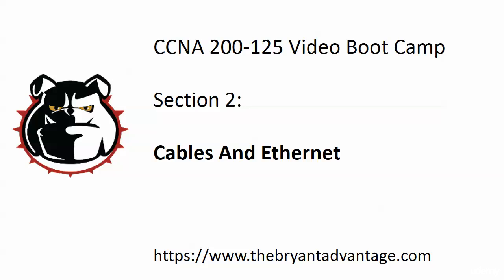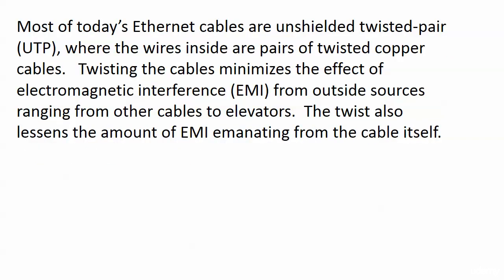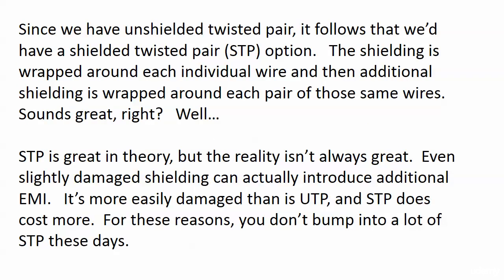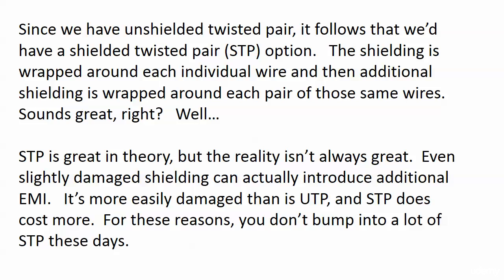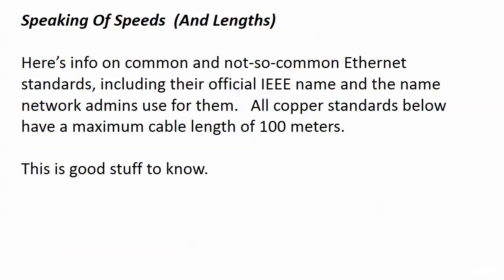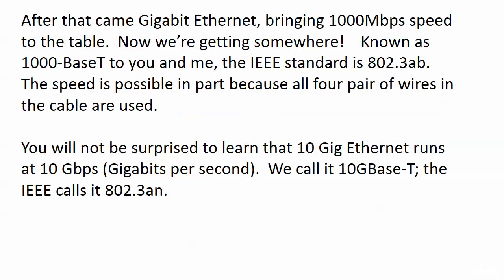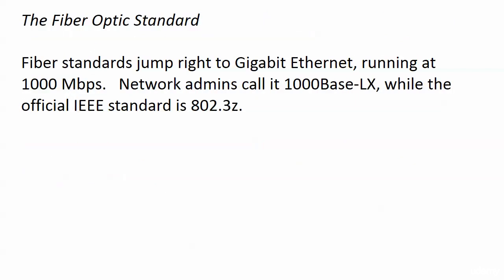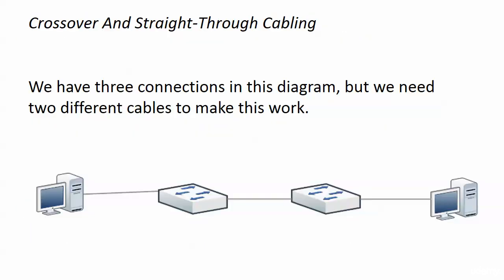4 Physical Layer Ethernet Standards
The Ethernet physical layer is the physical layer functionality of the Ethernet family of computer network standards. The physical layer defines the electrical or optical properties and the transfer speed of the physical connection between a device and the network or between network devices